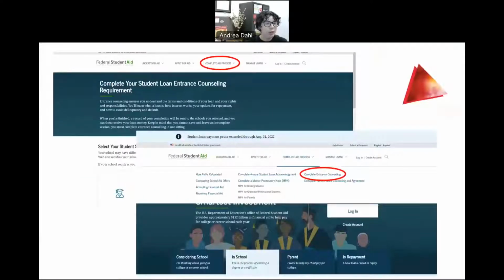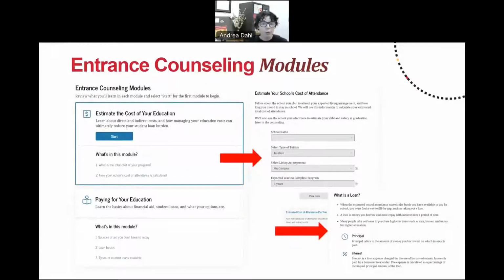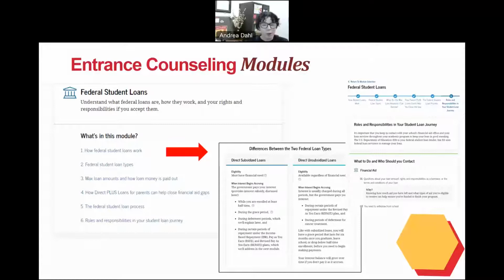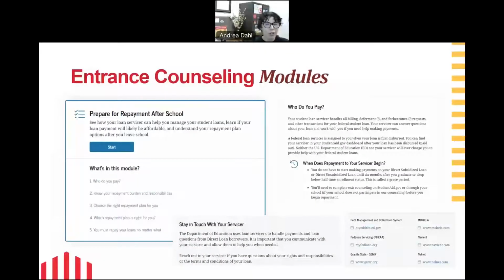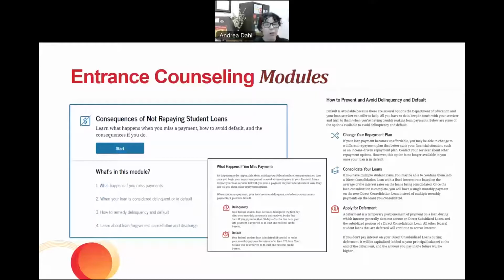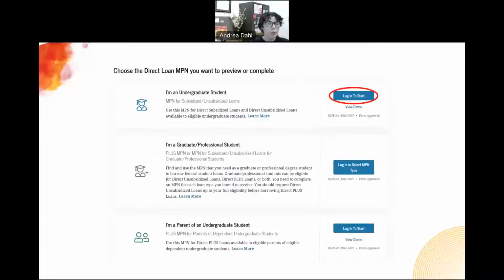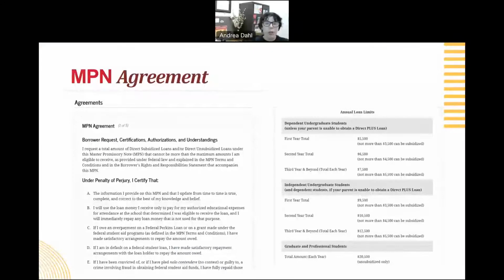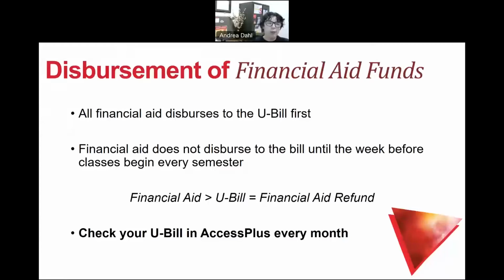Reviewing Federal Loan Entrance Counseling and MPN – Financial Success Summer 2022 Webinar Series